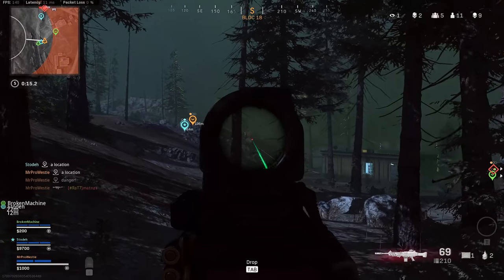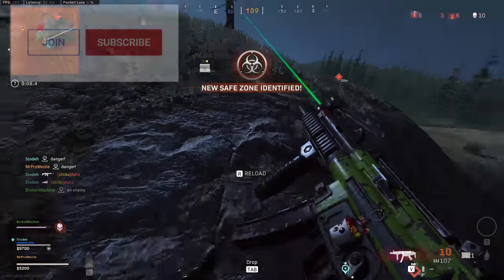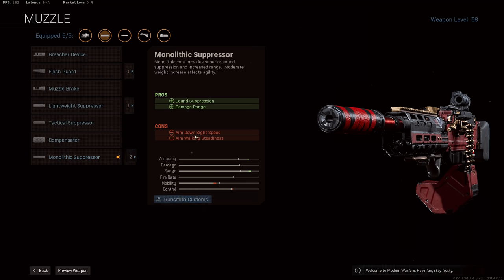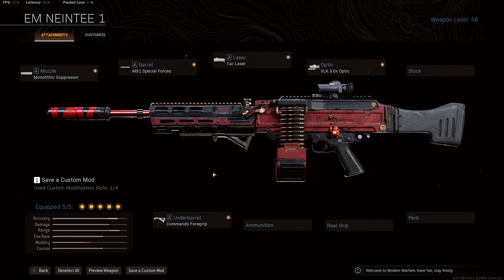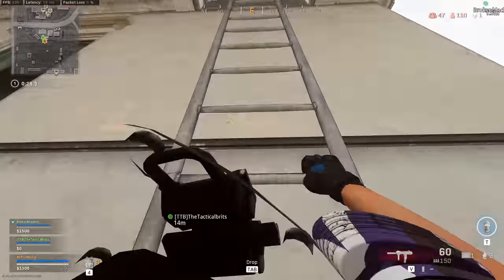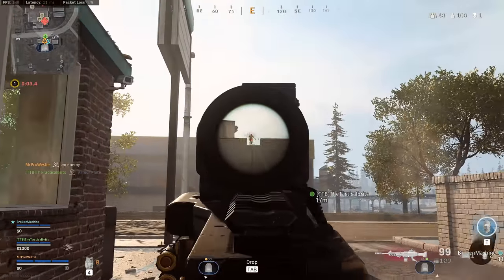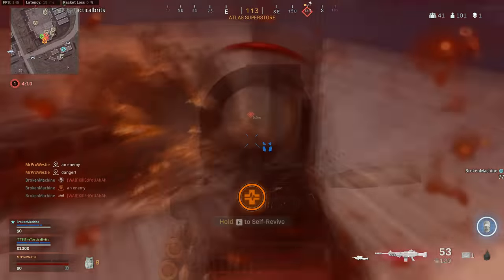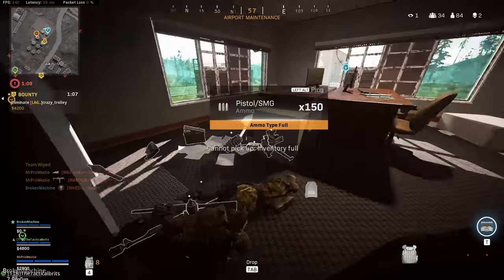The MAX POWER M91 LMG Class Setup in Warzone actually isn't too bad!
The max power M91 LMG Class Setup in Warzone actually isn't too bad, even if the PKM is still much better! I've tried this M91 loadout in Warzone for the last few days and had some success, but not too much overall.

M91 class: Monolithic Suppressor, Special Forces barrel, Commando Foregrip, Tac Laser and VLK 3.0 optic.